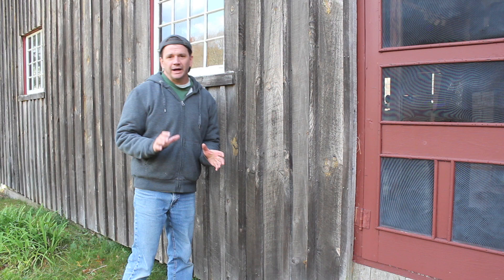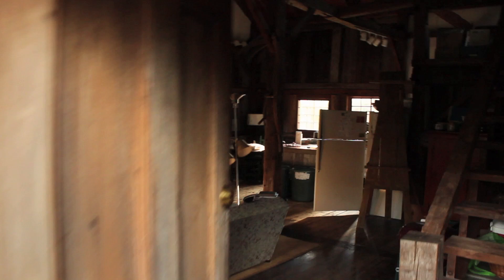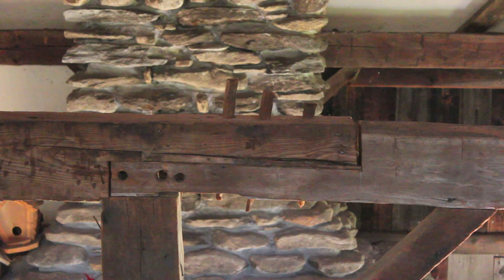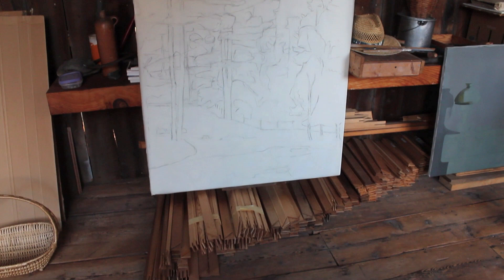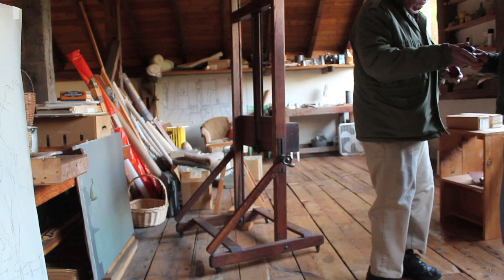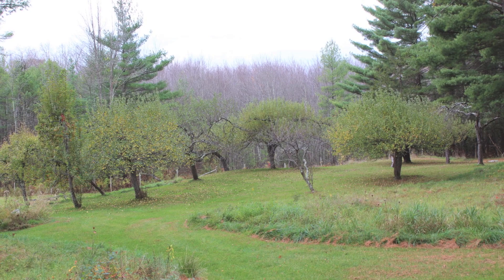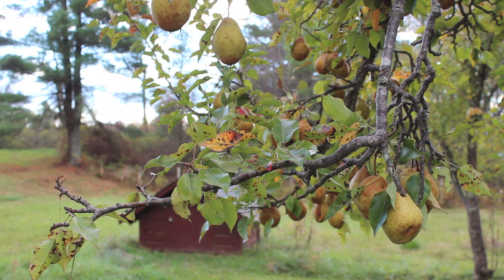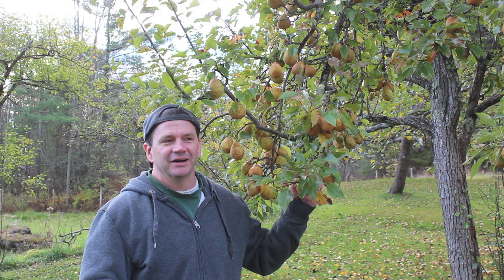Take a look at a reclaimed Massachusetts Barn / art studio by Jon Peters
a look at a reclaimed Massachusetts Barn / art studio by Jon Peters